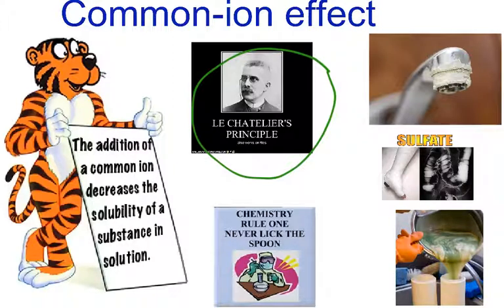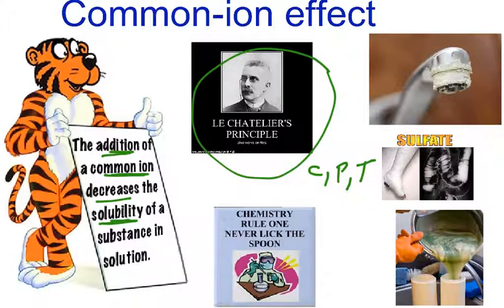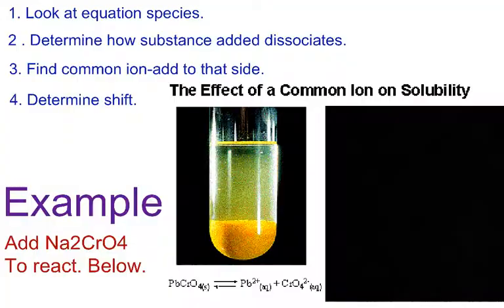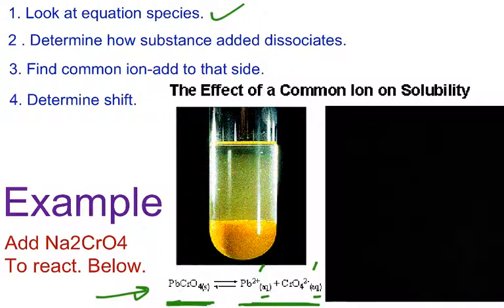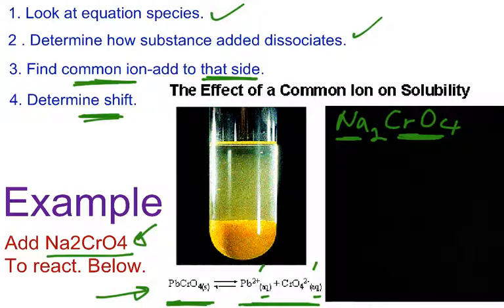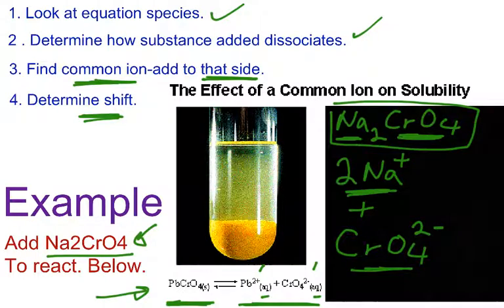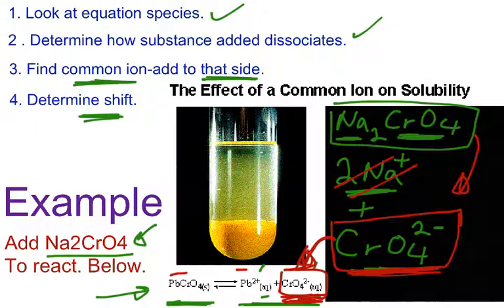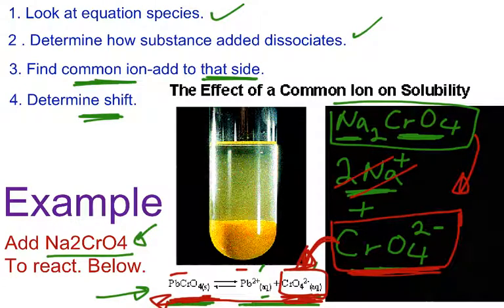Video #65 Common ion Effect